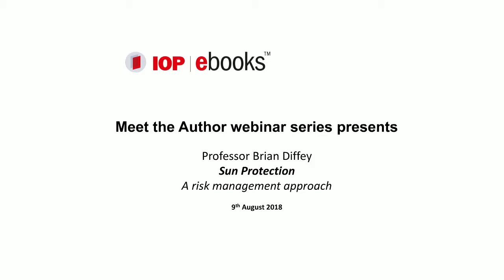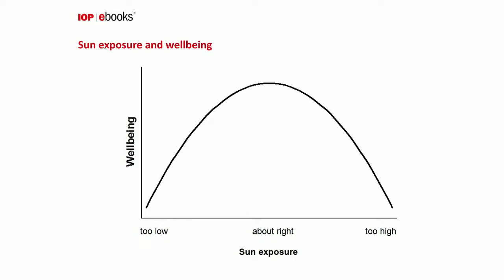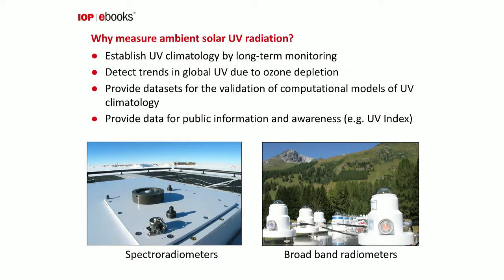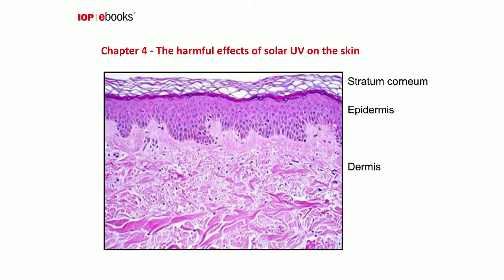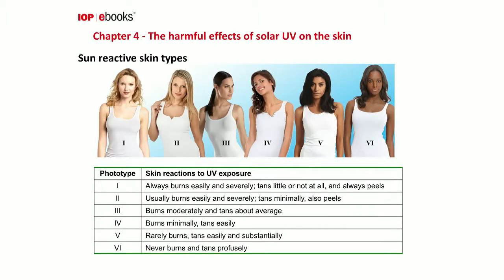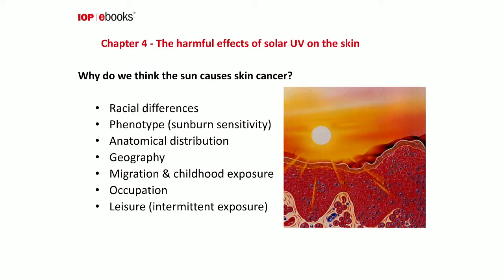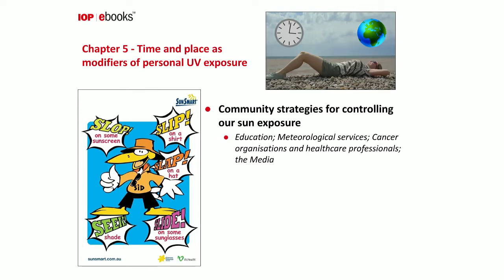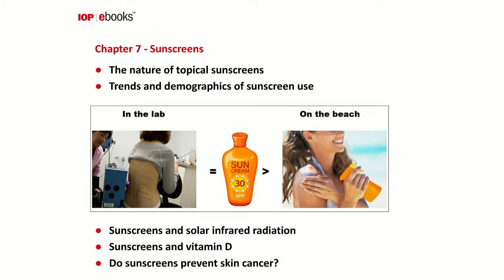IOP ebooks meet the author Professor Brian Diffey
Join us for this 45 minute webinar with the author of Sun Protection: A risk management approach, Professor Brian Diffey. Professor Diffey will give an overview of his book, key learning points and answer your questions in a live Q&A.

Sun Protection differentiates itself from other texts by adopting a risk-management approach to determine whether, how, and in what circumstances, harm might be caused, and to explore the feasibility of various strategies in controlling exposure to solar UV radiation. This multi-disciplinary book covers topics from climatology through human exposure to sunlight, as well as biological and clinical effects of UV radiation to physical and chemical strategies for photoprotection.

This webinar is recommended viewing for biologists and dermatologists and will be of interest to physical scientists and those working in the skin care industry.